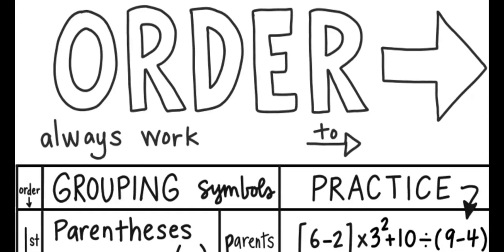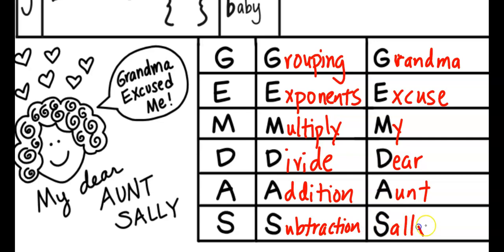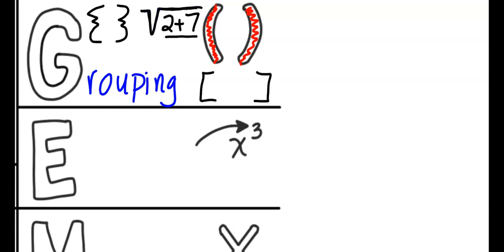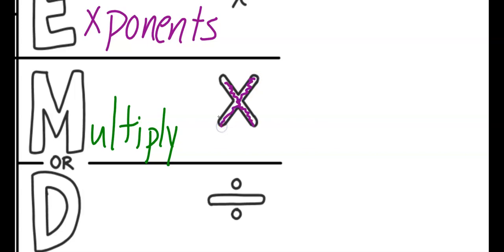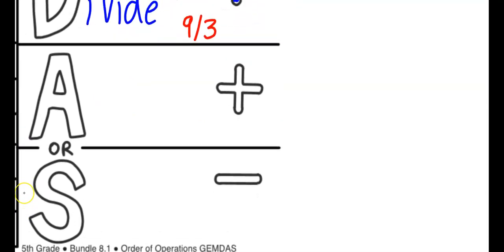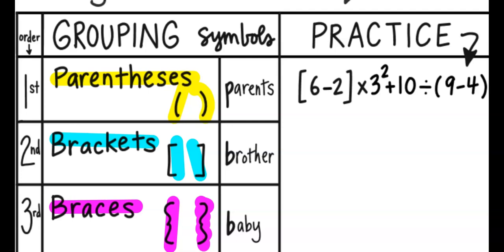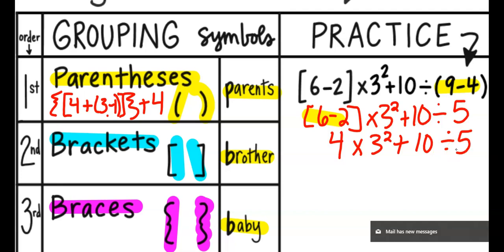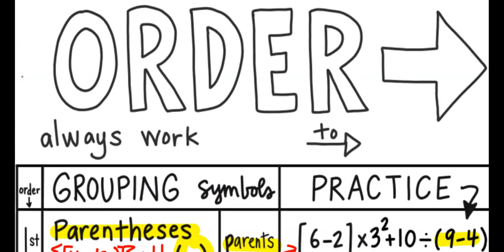Order of Operations Notes